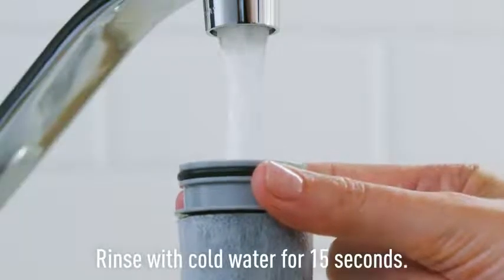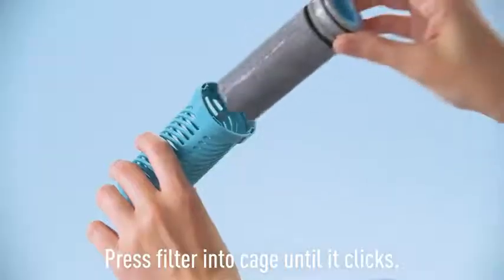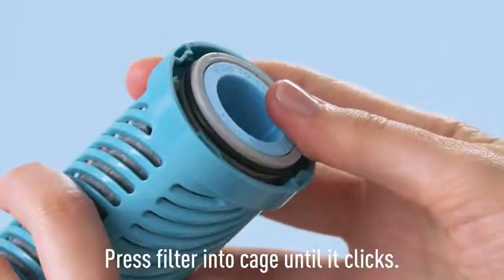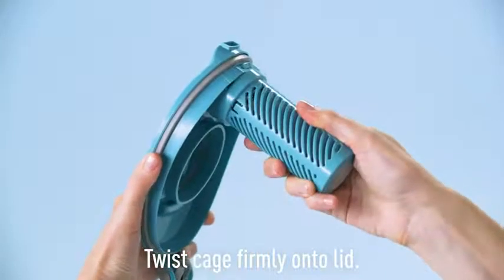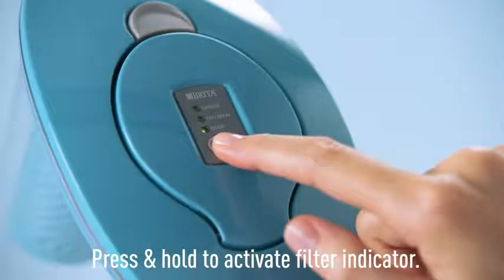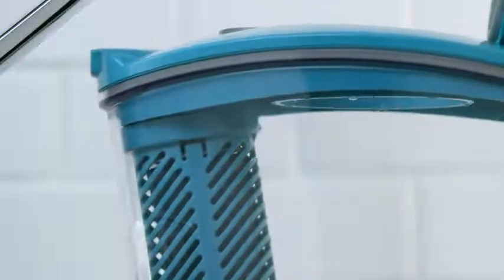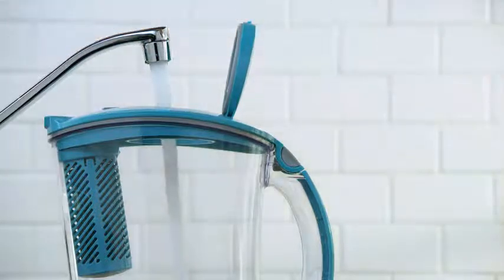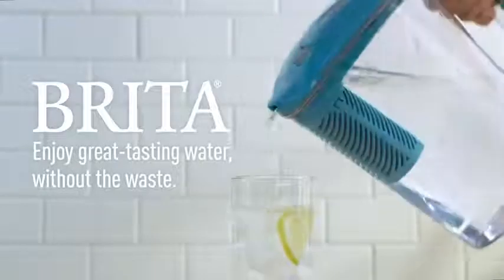Brita Stream Filter as You Pour Water Pitcher, 12 Cup, Bordeaux Reviews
This is the best Pitcher Water Filters in the marketplace with cheap price that you can easily afford.

FILLS QUICKLY. POURS IMMEDIATELY: The Brita Stream features Filter-As-You-Pour technology that allows you to quickly fill up the entire water filtration pitcher and immediately pour a great-tasting glass of filtered water
TASTES GREAT, NO WAIT FOR FILTERING: Brita Stream's Filter-As-You-Pour technology removes the need for a traditional reservoir, so you don't have to wait for water to filter. The space efficient pitcher fits in refrigerators and is great for families
MULTIPLE USES: Use great-tasting filtered water anywhere you use tap water: cooking, infant formula, coffee, tea, ice cubes, pets, and more
REDUCE WASTE & SAVE: One Brita Stream filter can replace up to 300 standard 16 oz water bottles, so you can enjoy filtered water at a fraction of the price and waste. Change your filter every 40 gallons, about every 2 months
SPECS: Large 12 Cup Brita Stream Water Filter Pitcher, BPA-free plastic, electronic filter change reminder, compatible with Brita Stream filters only, recyclable through TerraCycle. Height 10.5""; Width 6.73""; Length/Depth 10.25""; Weight 2 pounds
Color:Bordeaux
| Size:12 cup
Brita Stream Cascade Pitcher filters as you pour. The Stream Cascade Model gets you cleaner, great tasting water fast with the built in Filter As You Pour Technology. Brita Stream gets you filtered fresh water without the wait. Fill the Brita pitcher and pour great tasting water immediately.
Brita Stream Filter as You Pour Water Pitcher, 12 Cup, Bordeaux